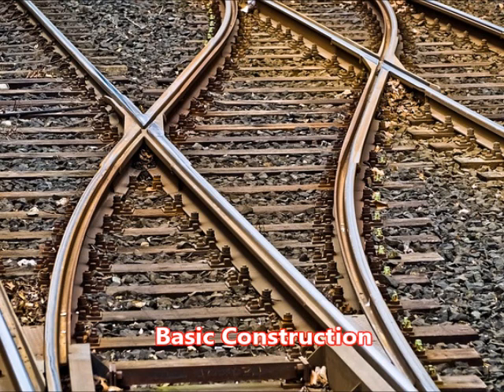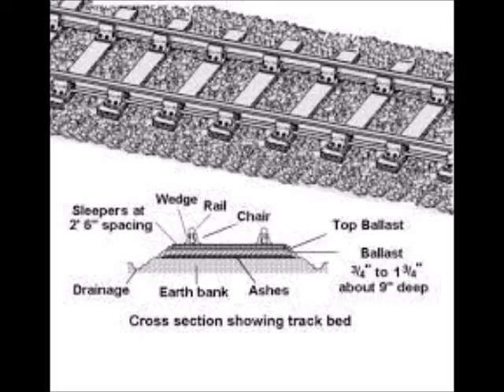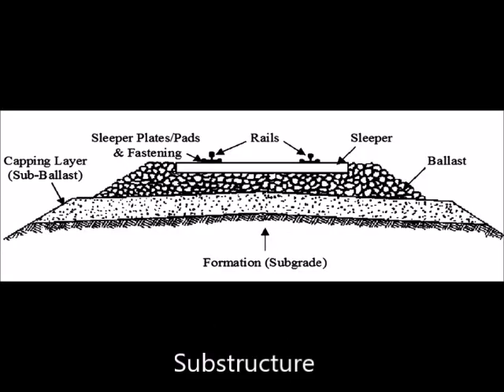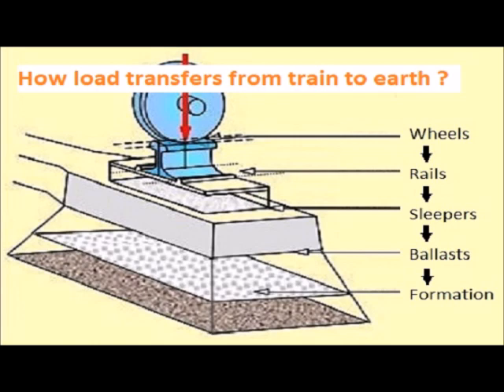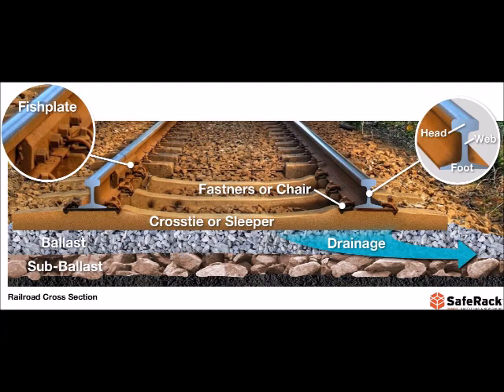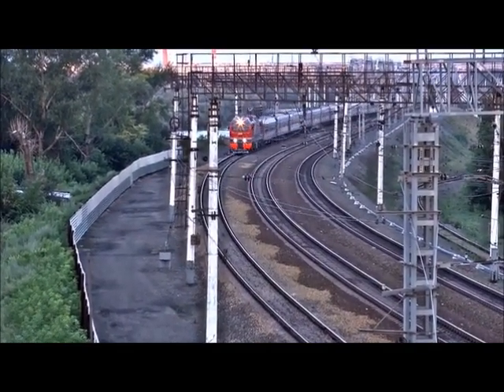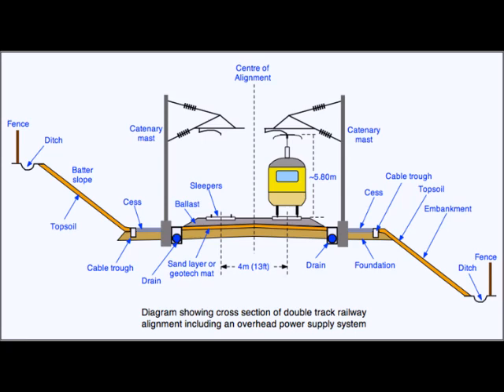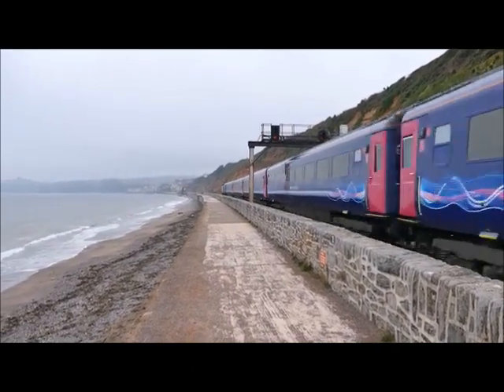Railway Infrastructure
Railway infrastructure refers to the physical components and systems that make up a railway network. This infrastructure is crucial for the operation of trains and the transportation of passengers and goods.